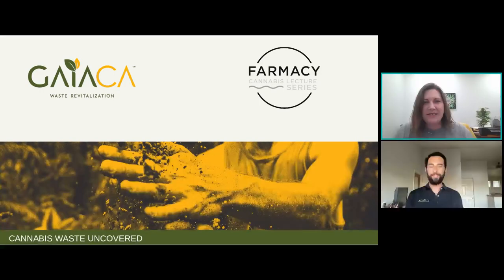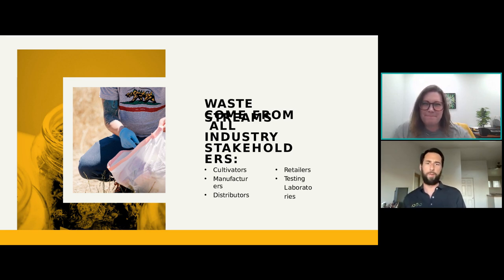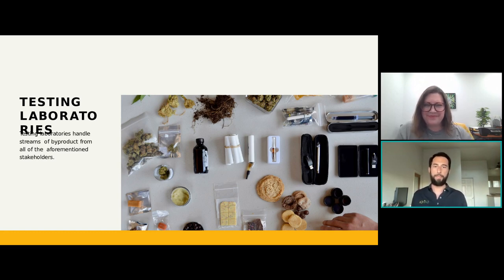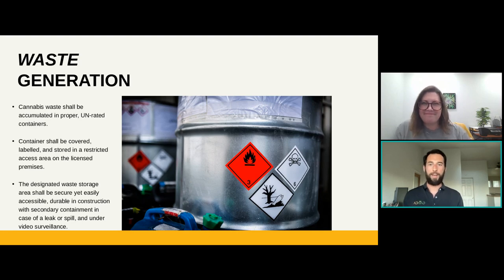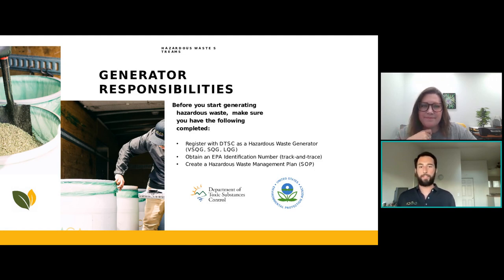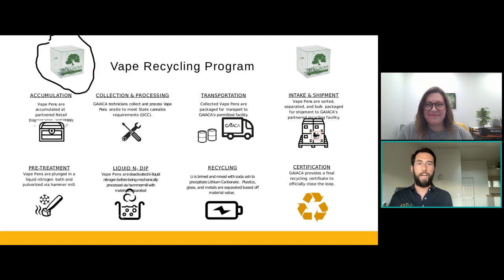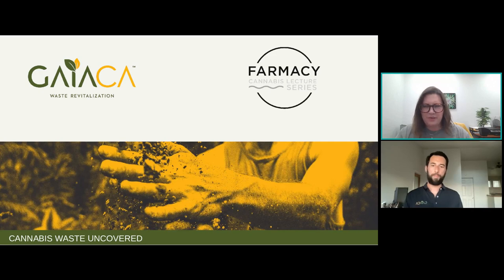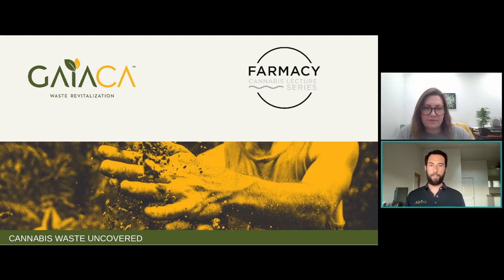Cannabis Waste Uncovered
The California cannabis industry produces thousands of pounds of cannabis waste each year. Waste can include bi-products of the cultivation or manufacturing process, packaging, spoiled goods, or products that have been damaged, returned, or expired at a retailer.

Join the Farmacy Cannabis Lecture Series as we uncover the cannabis waste process and get an insider view from one of the leading cannabis waste and compliance companies in California. Our guest speaker is Taylor Vozniak Sales and Marketing Manager at Gaiaca who will discuss how waste is collected, reported to METRC, and the actual disposal process.